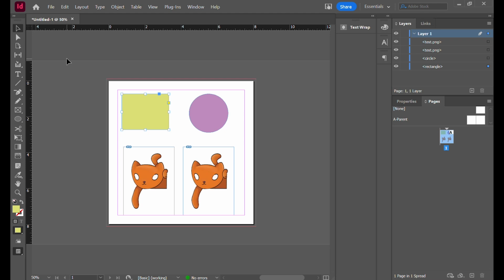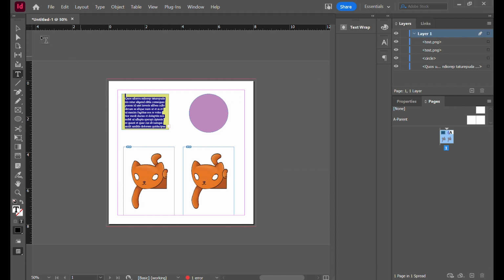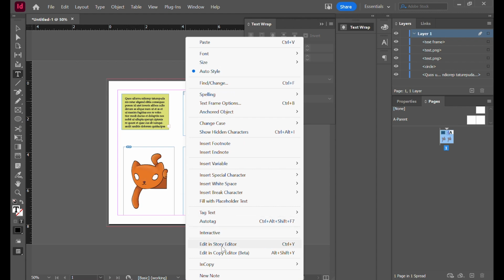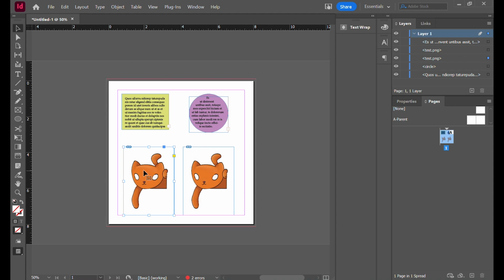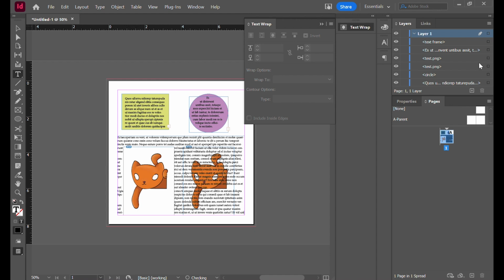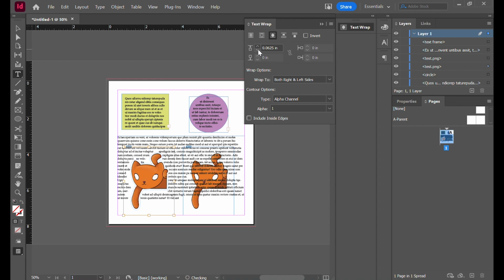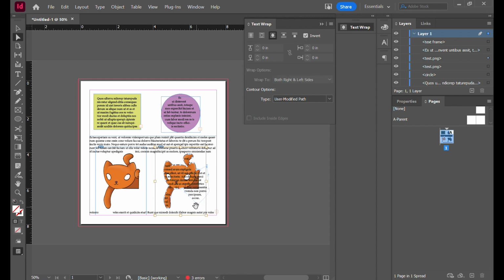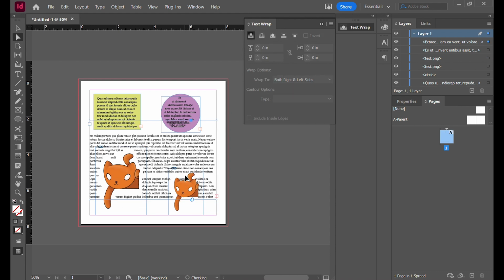Indesign text wrap - how to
I'm not a perfessional recorder or video maker but I hope that this is helpful anyways